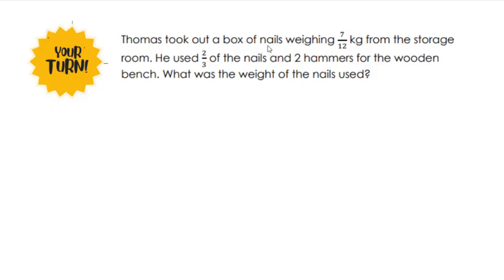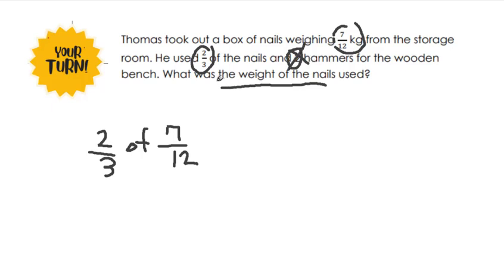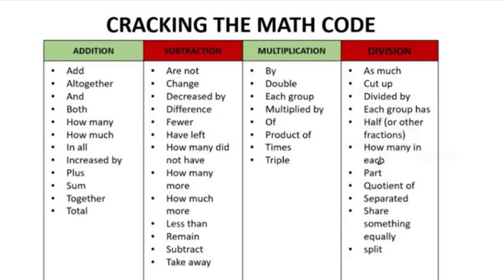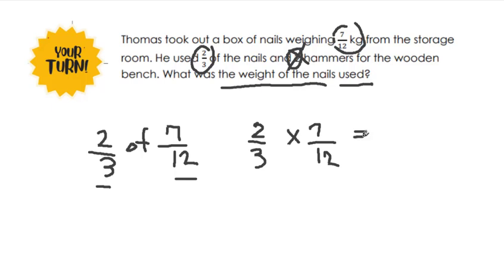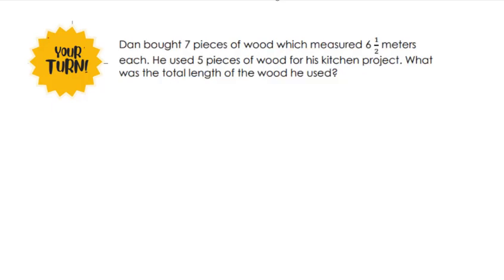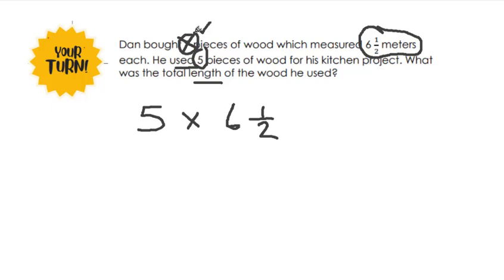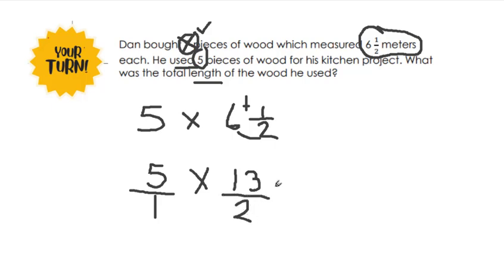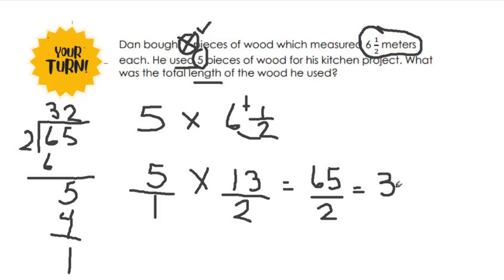Practice Word Problems with Fractions | Math Plus |YOUR TURN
This is a practice video where you will practice solving word problems with fractions and multiplication.  There is a "crack the code chart" below for you to print out.  Be sure to watch the lesson video below first.  Once you finish the practice video you can print off practice worksheets below!

FRACTIONS:
50 days of Fractions